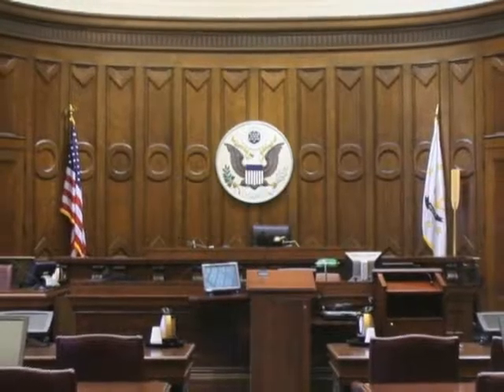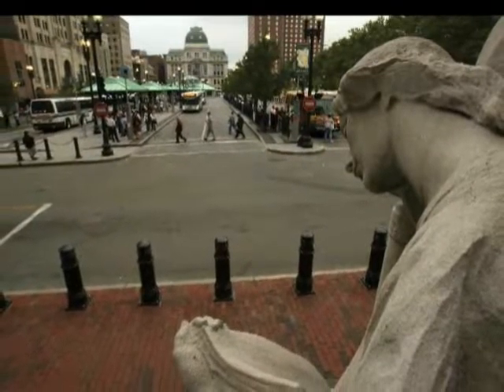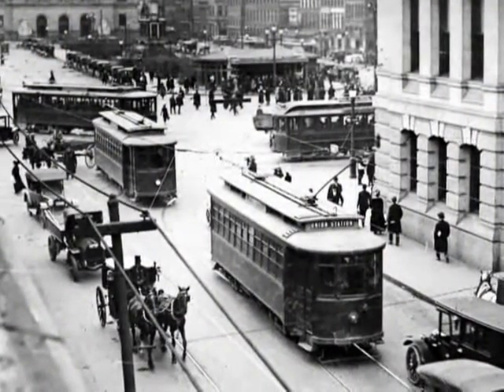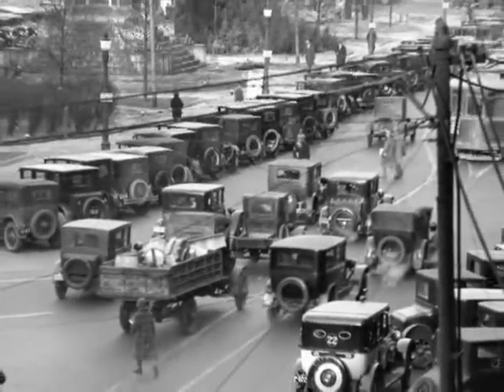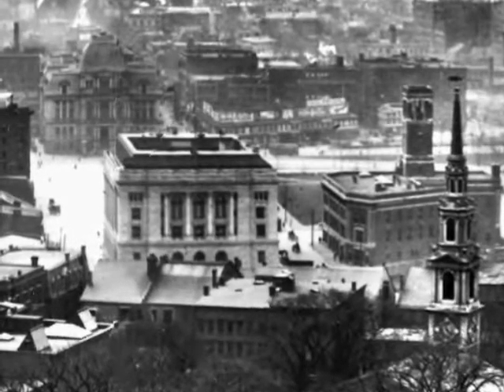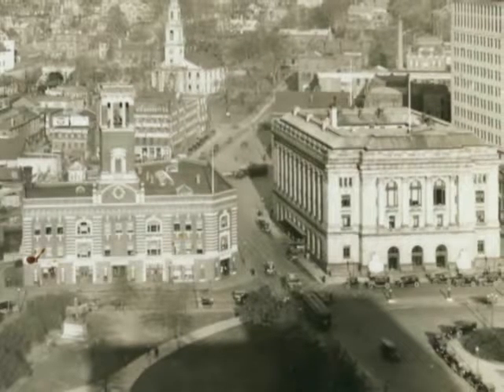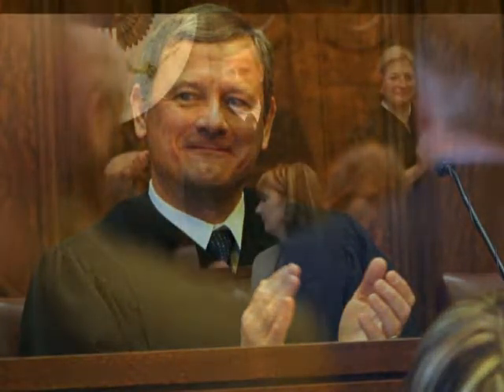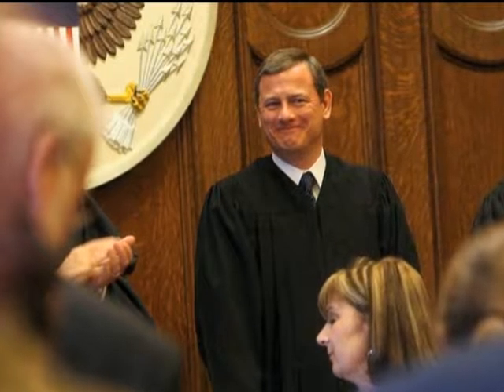Federal Building Providence, Rhode Island - 100th Birthday - 1908-2008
Produced by Bill Murphy and Sandor Bodo
Photography from the Providence Journal Archives